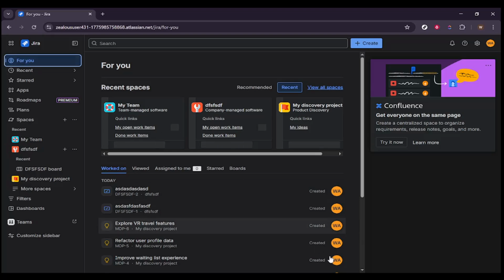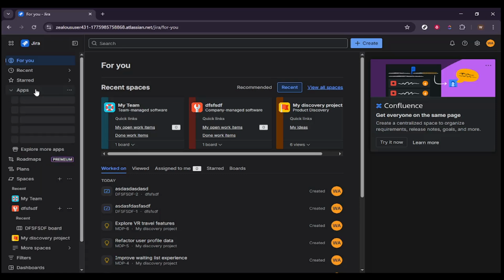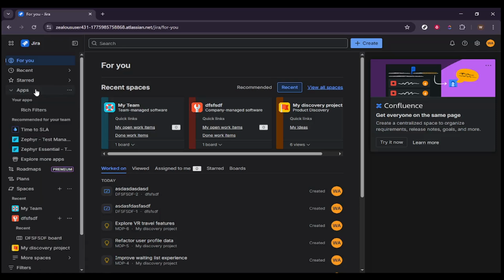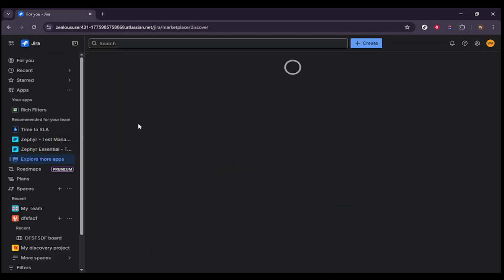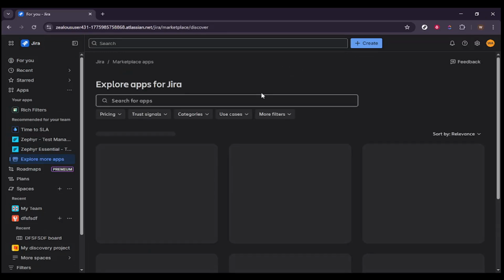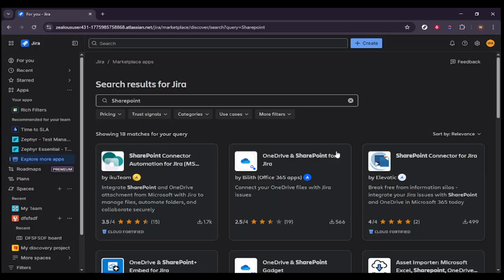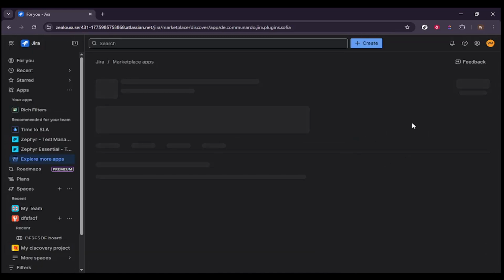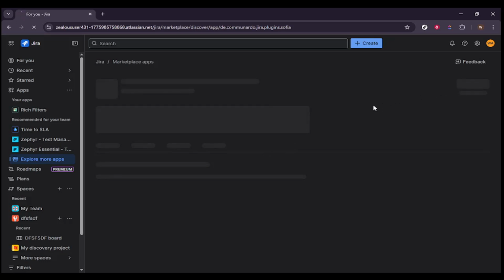How To Integrate Jira With Sharepoint [2026 Guide]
-Google Drive
-Google Meets
-Google Sheets
-Google Chrome
-Google Forms
-Google Gmail